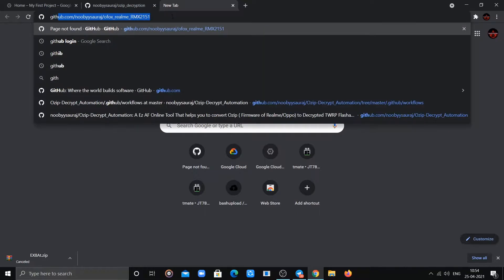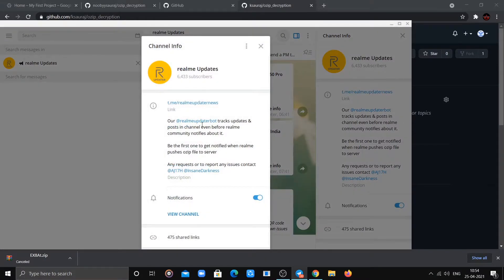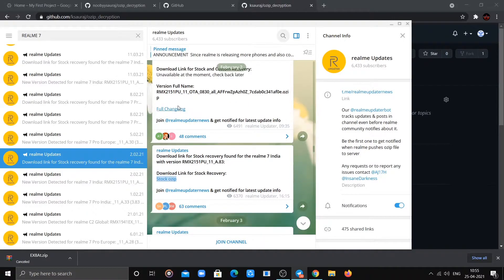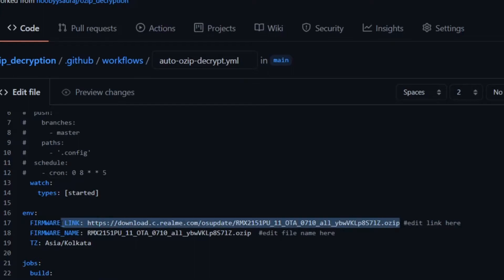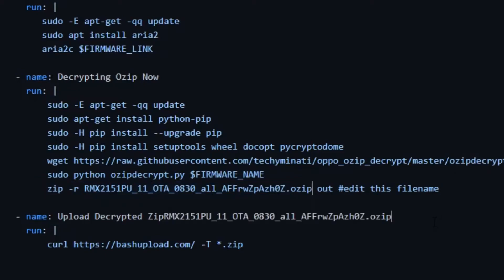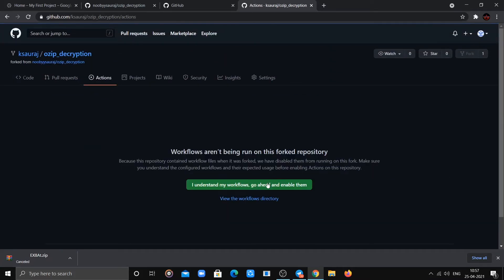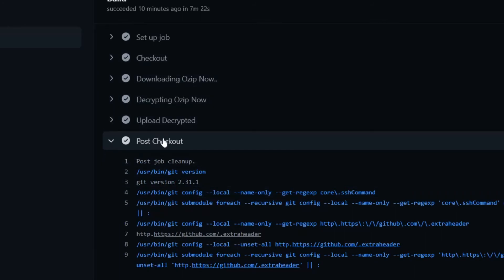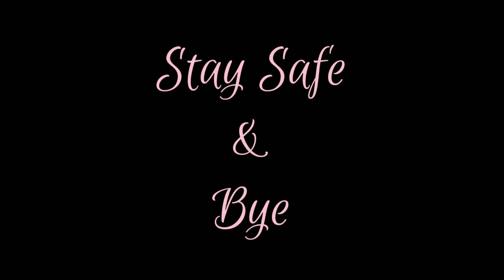HOW TO DECRYPT OZIP | DECRYPTING OZIP EASIEST METHOD | LATEST METHOD FOR DECRYPTING OZIP REALME OPPO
IN THE FOLLOWING VIDEO, I PRESENTED A EASIEST WAY TO DECRYPT OZIP ONLINE. IN SIMPLE WAY OZIP TO ZIP CONVERTER.

Important Links✅
Login or sign up in GitHub.

Fork this repo.

Search for your device ozip link.

[COUNTRY]         : 🇮🇳🇮🇳🇮🇳
[DEVICE]              : REALME 7, ACER ASPIRE 3
[RECORDER]       : Internal Recorder, OBS
[FPS]                    : 25 - 40
[SETTING]           : 1080p
[EDITOR]              : Inshot

WILL BE UPLOADED SOON

★⛯₴₳ɄⱤ₳J⛯★

          ⛯ ɓყε ⛯
       ⛯ ѕтαу ѕαfє ⛯